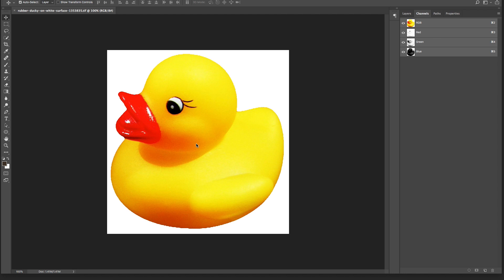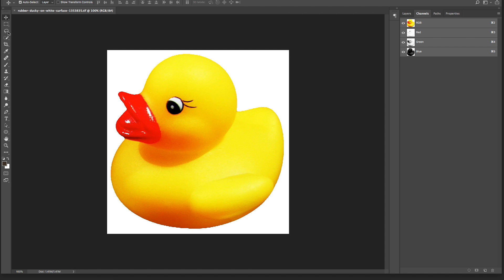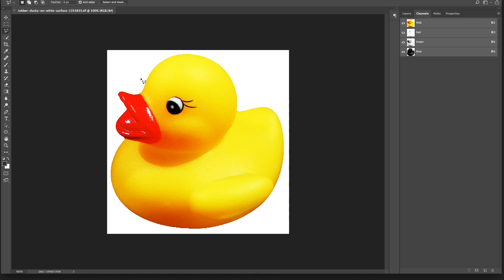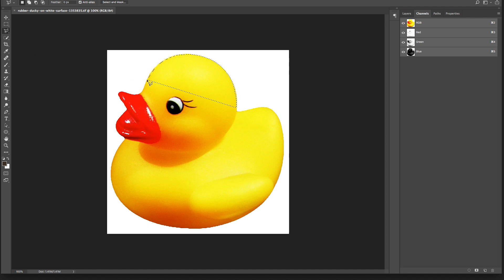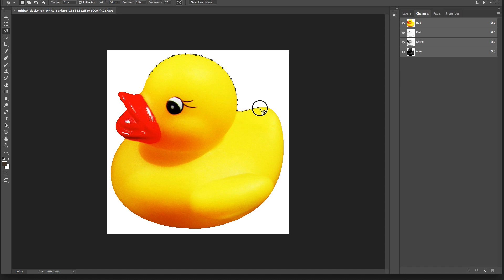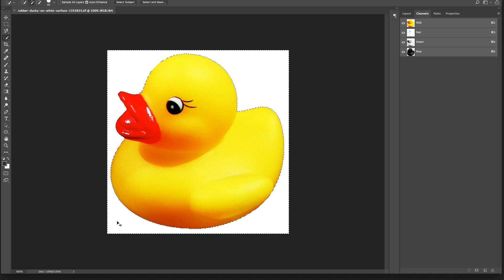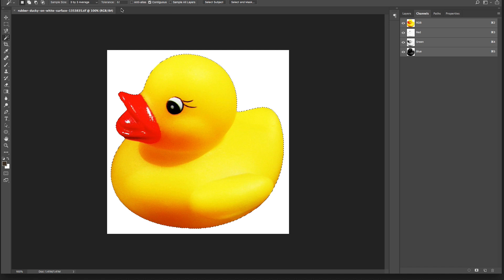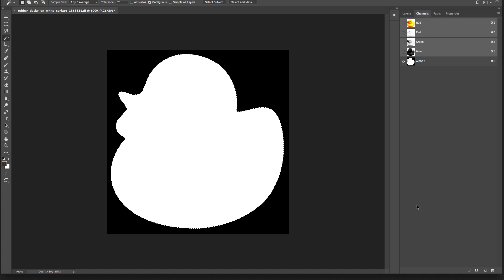Creating an alpha channel in Photoshop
Using the Lasso, Quick Selection, and Magic Wand tools to create an alpha channel prior to importing into Adobe After Effects, Avid Media Composer, or Adobe Premiere Pro.